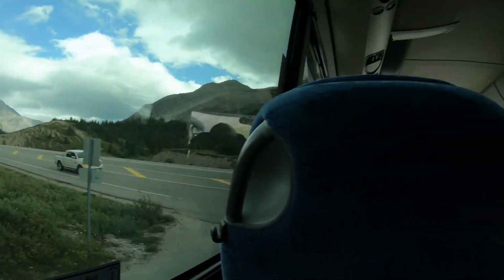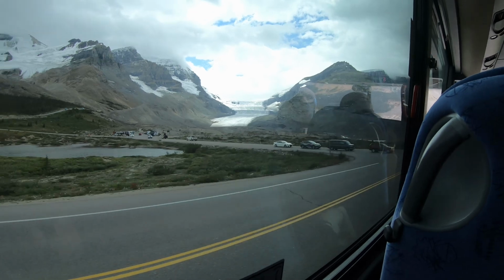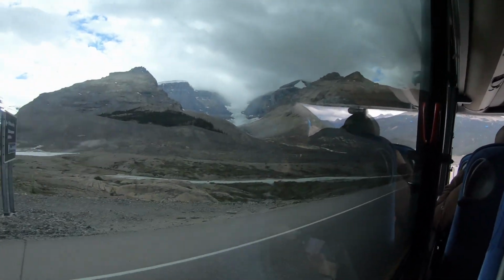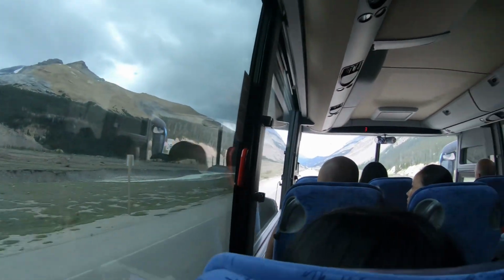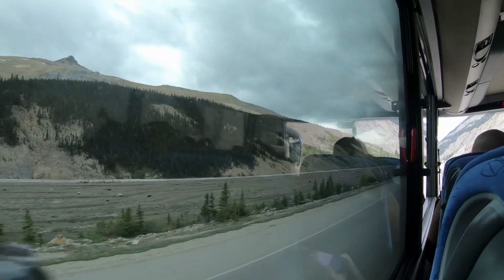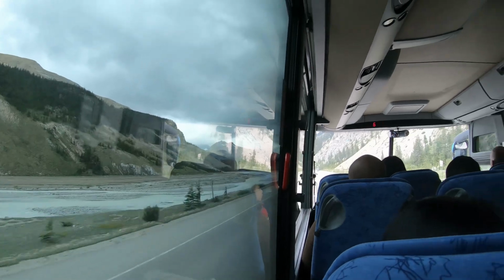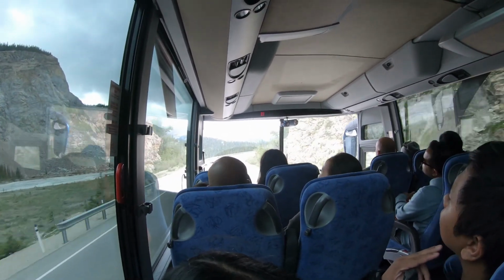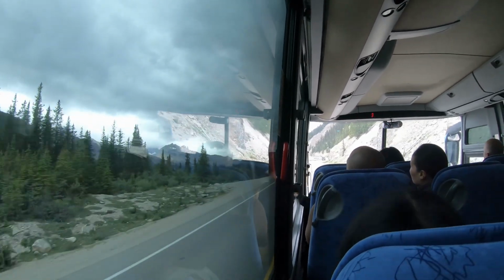Columbia Icefield Skywalk 2023